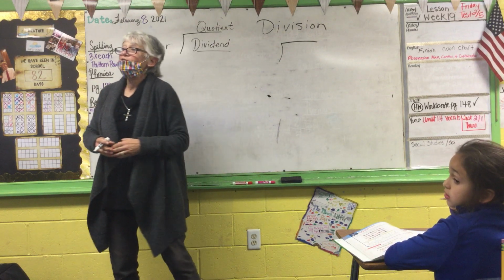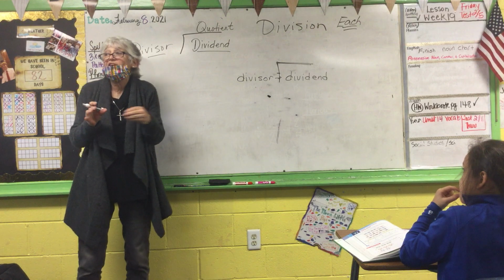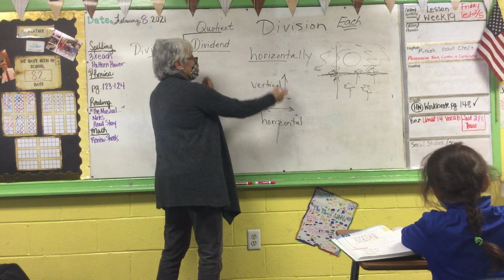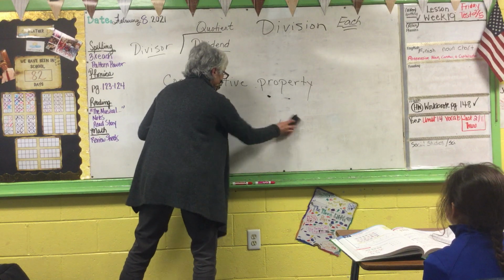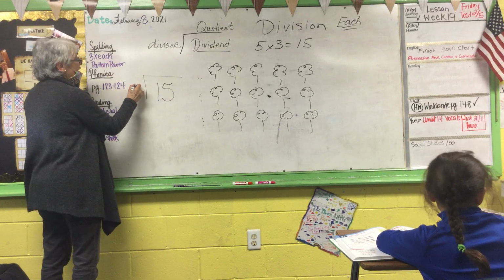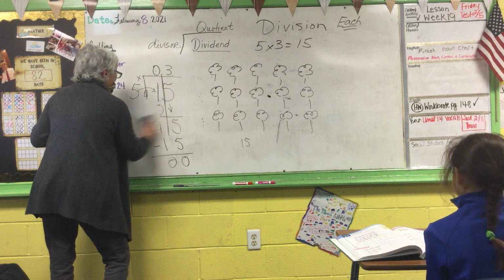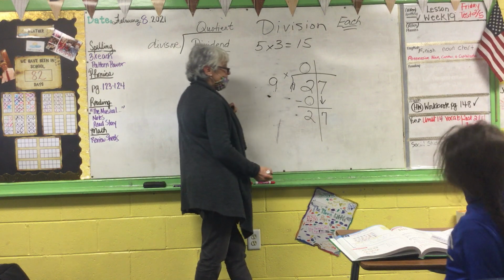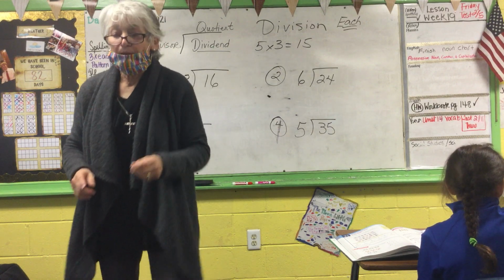02/08/21 Math: Introduction to Division